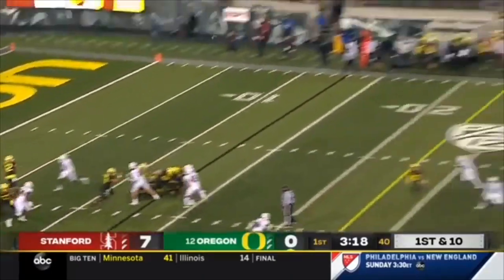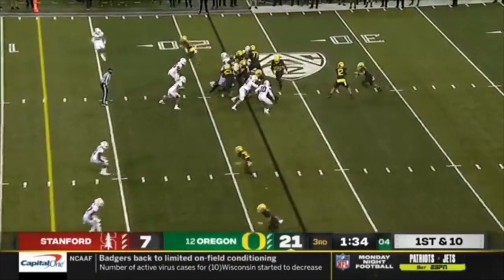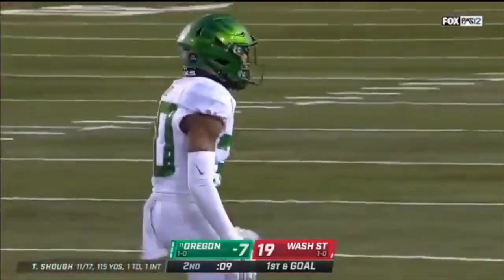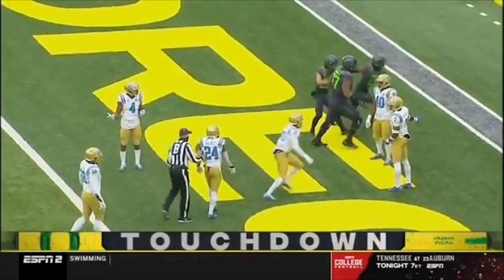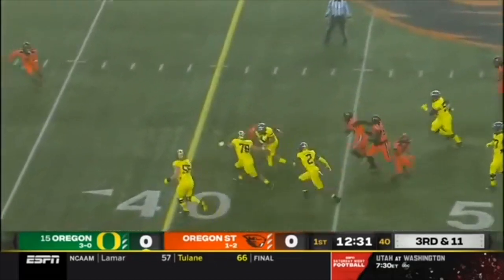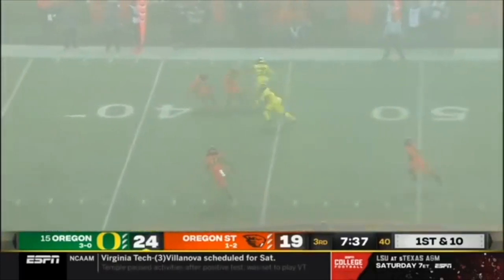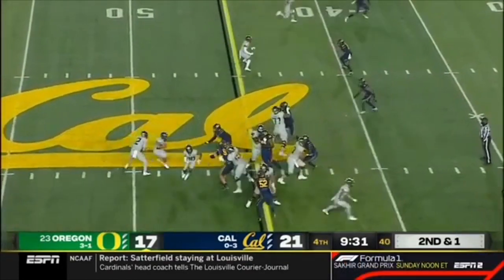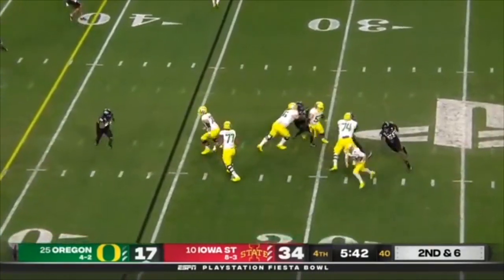Tyler Shough Oregon Highlights | The 2020 Season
2020 Stats:

106/167 = 63.5%
1,559 Passing Yards
13-6 TD/INT Ratio
160.4 QBR
66 Carries
271 Rushing Yards
4.1 Yards/Carry
2 Rushing TDs